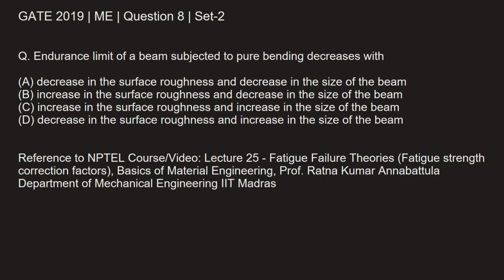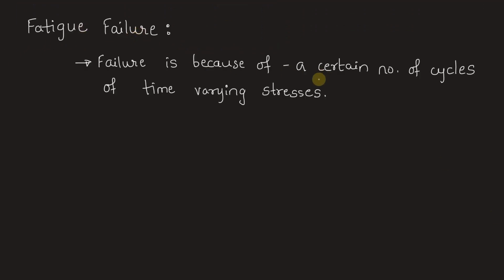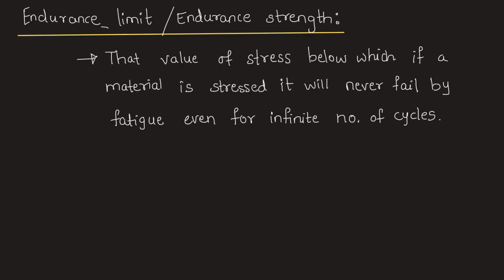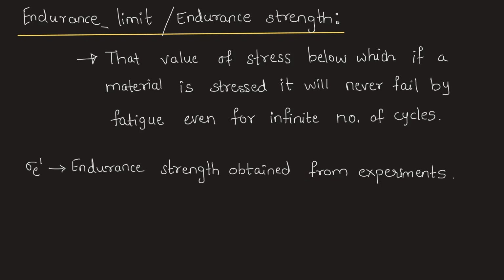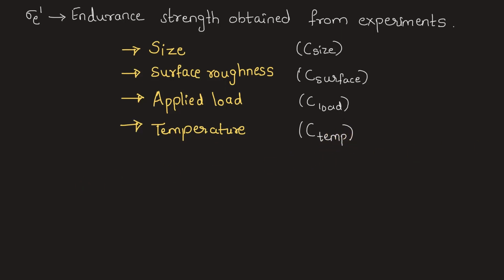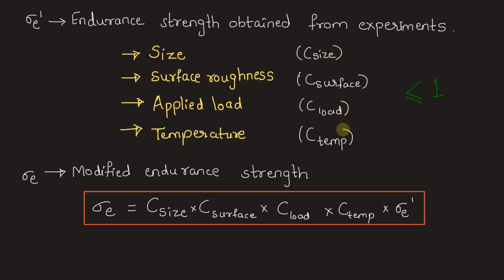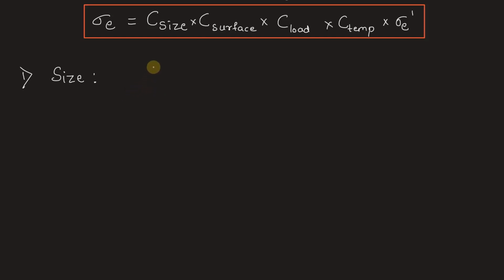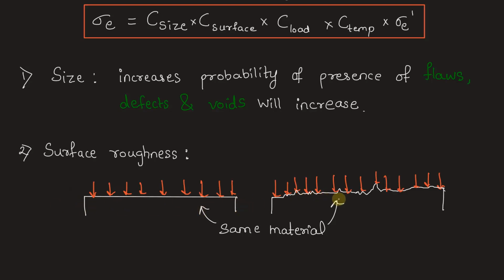Q8 ME 2019 S2